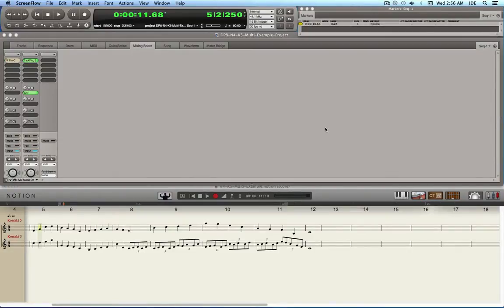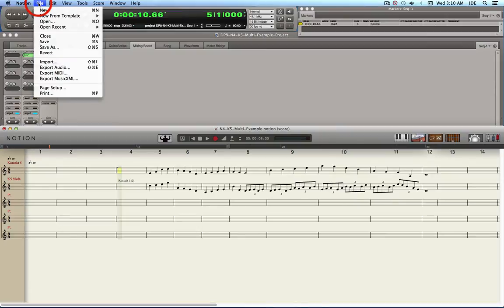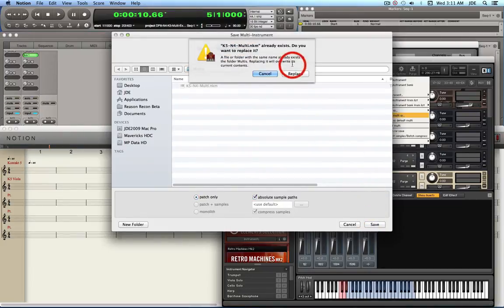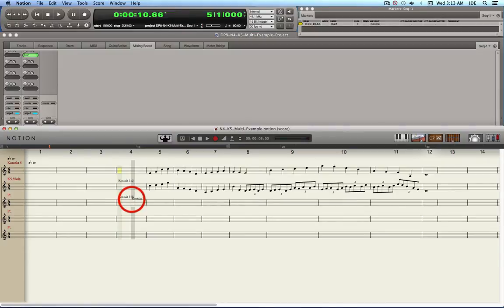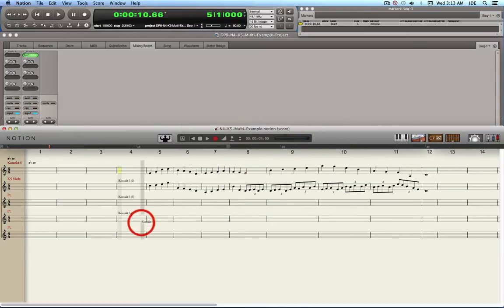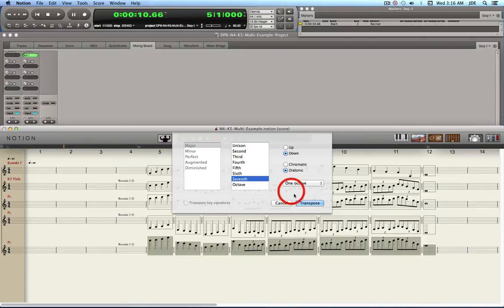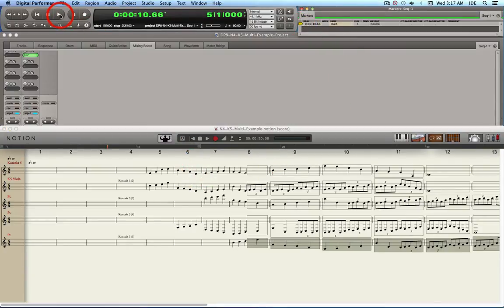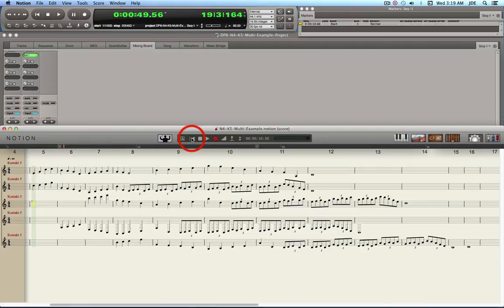Using a Kontakt 5 Multi in NOTION 4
This video shows how to use a Kontakt 5 Multi in NOTION 4 to provide a set of instruments.  It is done in a ReWire 2 session where Digital Performer 8 is the ReWIre 2 host controller and NOTION 4 is a ReWire 2 slave.